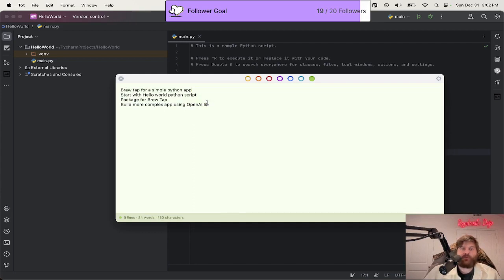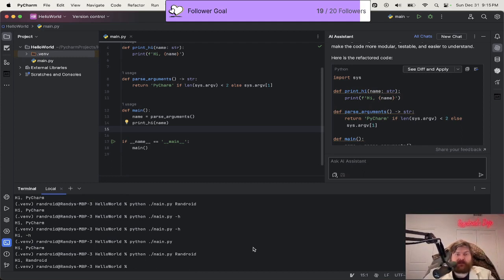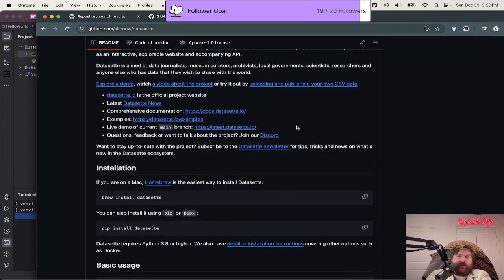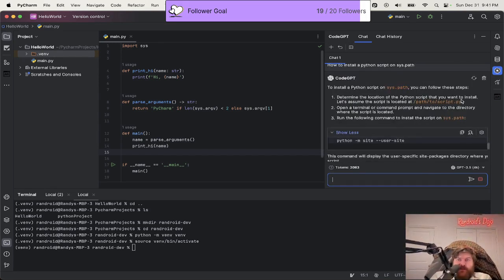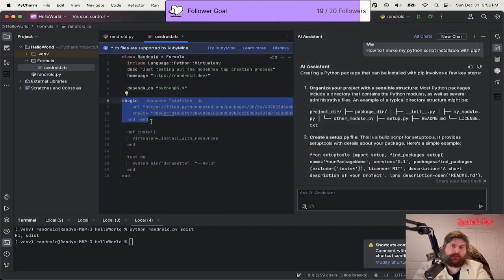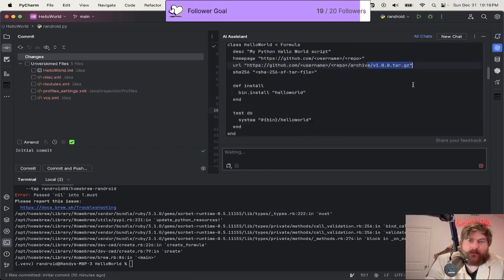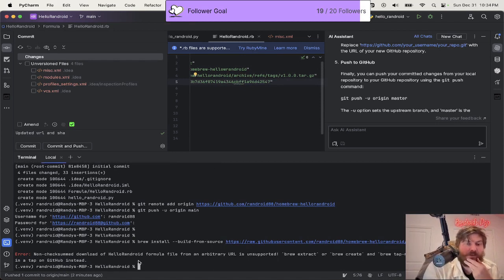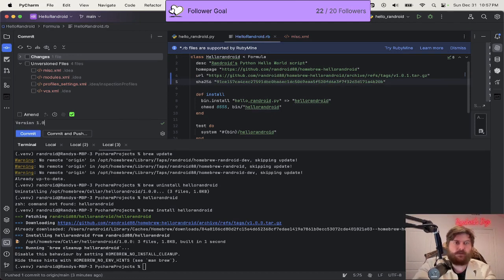Randroid's Coding Hour - Python & Brew (Condensed Stream from 12-31-23)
A condensed version of a mellow coding stream working on releasing a simple Python script with Brew tap.